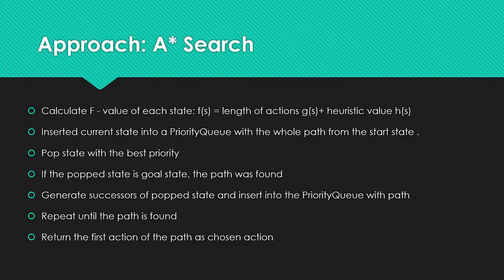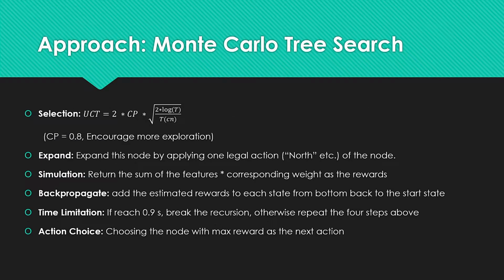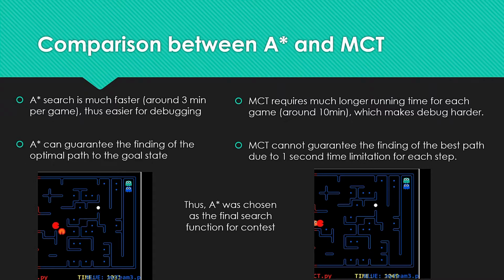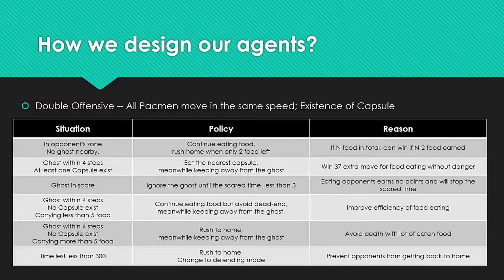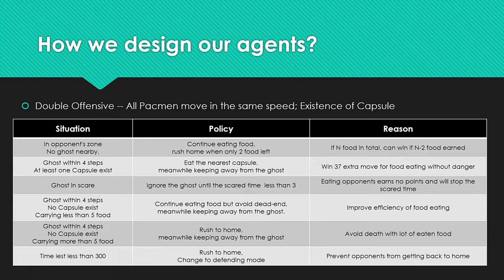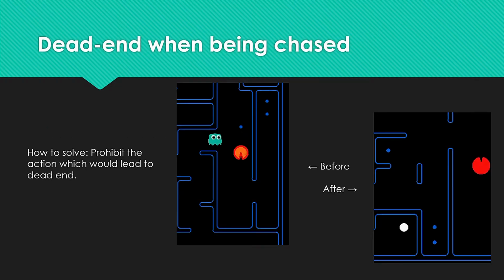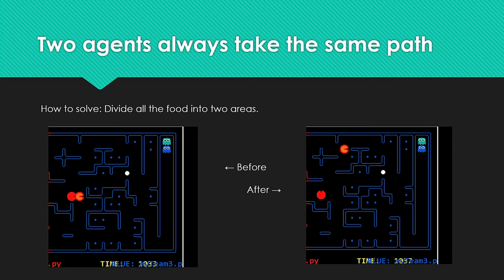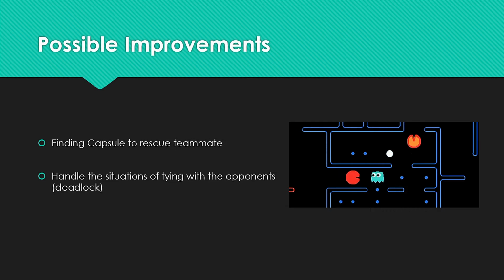Presentation—PacmanGO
Assignment2 Presentation of COMP90054
Team：PacmanGO

Member：
Jiexin BAO
Yongle ZHU
Zhuocheng GUAN